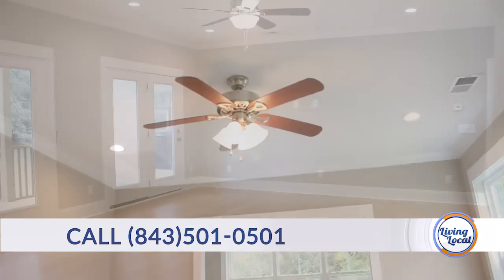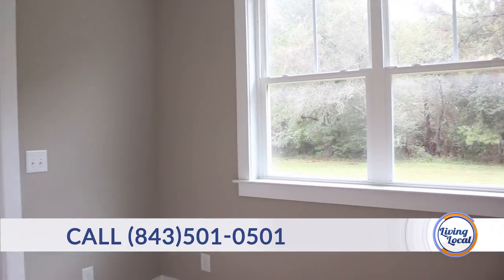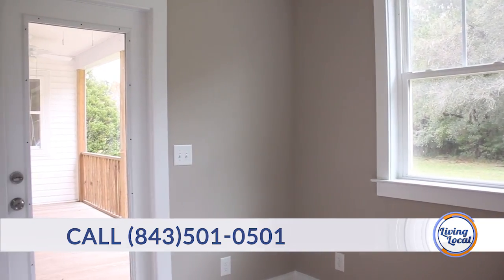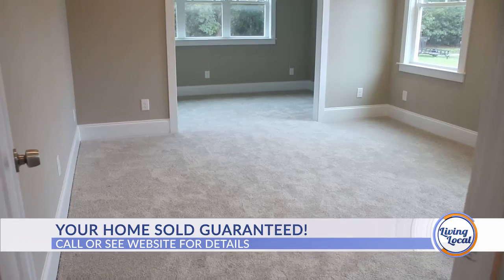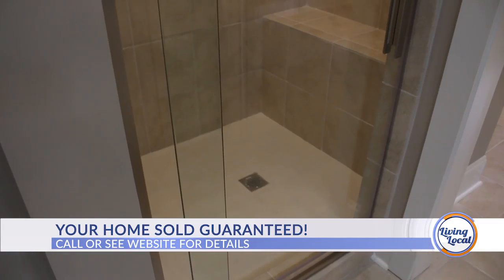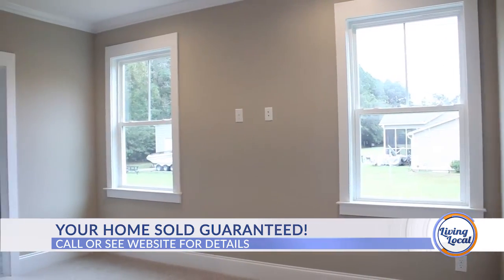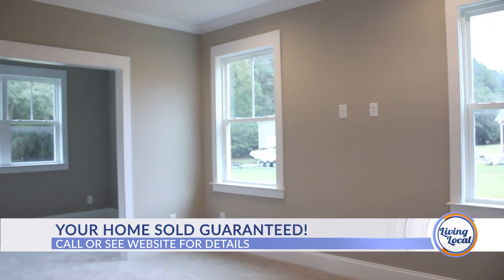3213 Charlie Jones Boulevard, Johns Island, SC 29455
Buying a home?

Selling a home?

Our mission at Jeff Cook Real Estate is to empower our team to deliver the best service and to empower our clients to reach their real estate goals. Whether you are a buyer, seller, or investor, our team of professionals can answer any questions you might have. If you want someone who will work tirelessly to ensure your satisfaction, then you are looking in the right place. #1 Real Estate Team in SC | #10 Real Estate Team in the Nation | 6,300 Families Served since 2013 | Top 25 Fastest Growing Companies in SC

Jeff Cook
Jeff Cook Real Estate
#1 Real Estate Team in the Carolinas
#10 Real Estate Team in the Nation by Real Trends
Offices in Charleston, Greenville, Rock Hill, and Columbia
855-Hey-Jeff